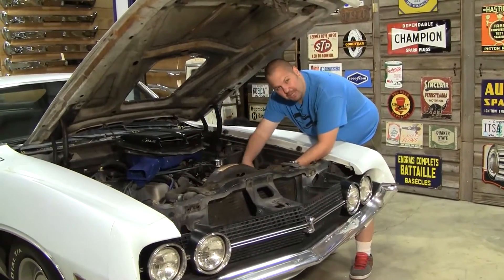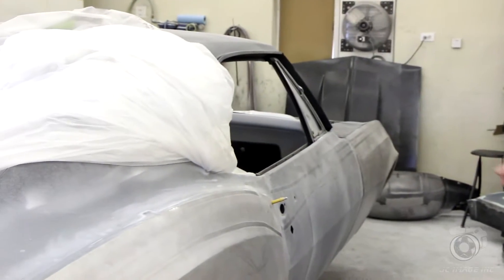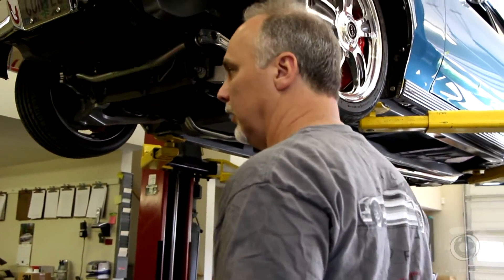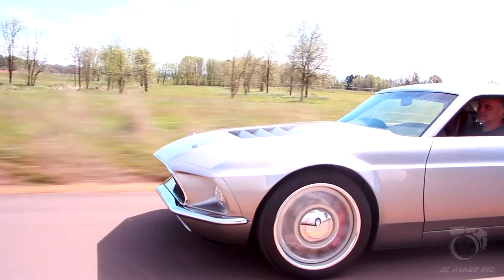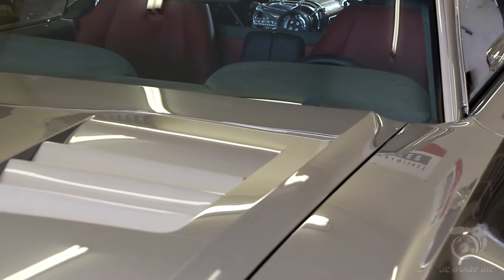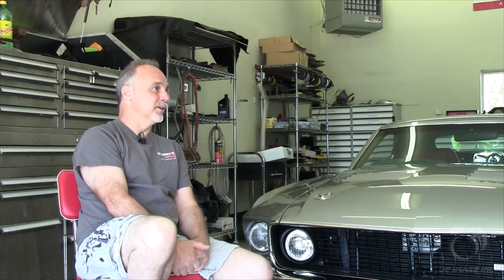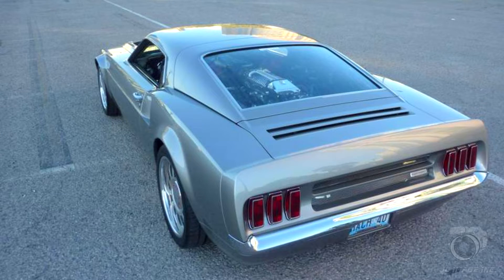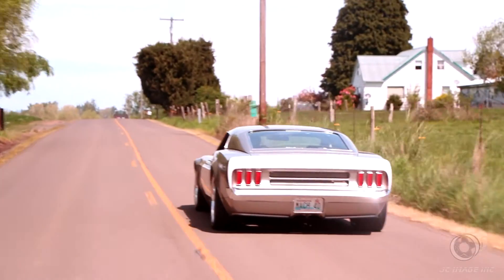Velocity Quest, Ep 1, Dave Eckert and the Mach 40 HD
In Velocity Quest episode 1, you will get to meet Dave Eckert and the Mach 40. Dave and his team at Eckert's Rod and Custom in Molalla, Oregon are automotive artists of the highest caliber. One of their latest creations, the Mach 40, is one of the highest quality automotive creations to ever grace the asphalt and has the power to devour it at an amazing pace. Eckert's Rod and Custom's creation is the seemless blending of a 1969 Ford Mustang Mach 1 and a Ford GT with a bit of Corvette Z06 thrown in for good measure. With 11,000 man hours into the building of this mid-engined masterpiece, you will not find an imperfection anywhere. This car exemplifies badass!

At it's core, Velocity Quest is the anthropological, psychological and sociological study of the relationships that humans have with modified vehicles. Dave tells us a bit about how he was introduced to the passion and how he feels about the true high art that he and his team create. The vehicles they build transcend utilitarian transportation and enter the realm of magic where form and function meet as equals. Ultra high-end one-off creations like the Mach 40 tend to speak to the heart of the human condition and show us who we are. They also expose the mechanisms that have driven our evolution as a species and can be a window into our technological future.

Mach40
Mach Forty
Mach
40
Forty

Produced by Joe Casvin, Joseph Allen Casvin